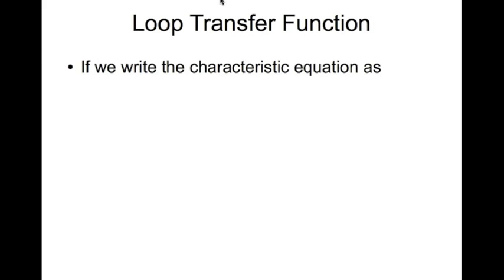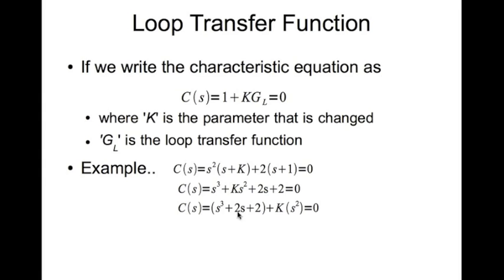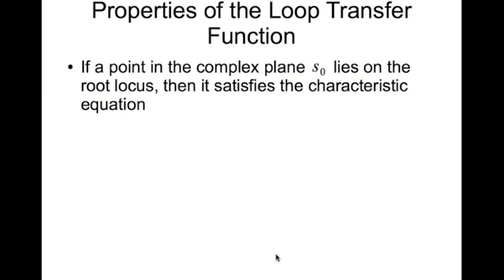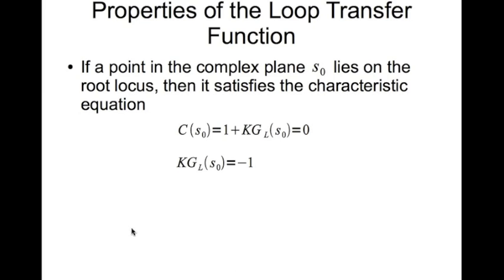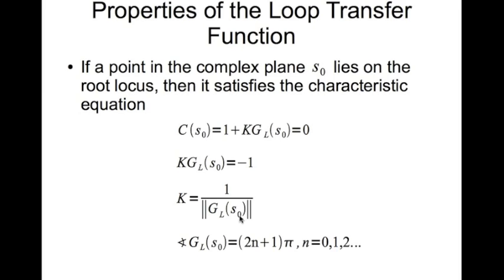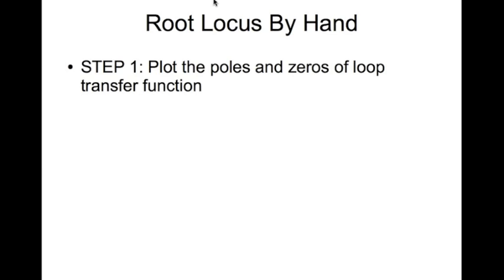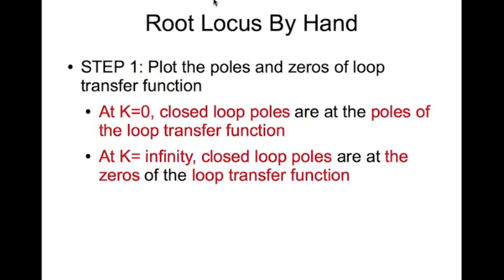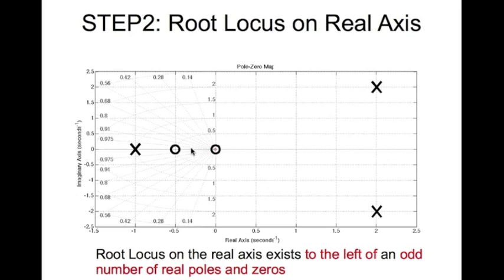Root Locus - Part 2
In this short series, we will understand the concept of root locus and how it can be applied to design controllers. We will also learn how to draw root locus by hand. Finally, we will look at MATLAB functions to draw and analyze root locus.